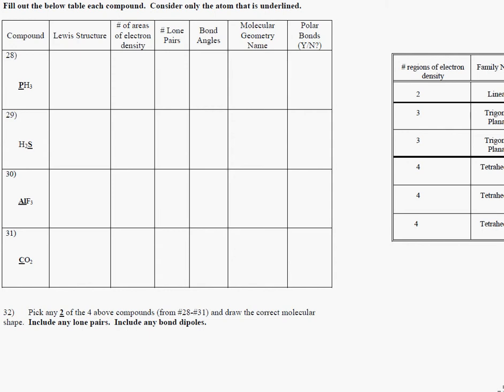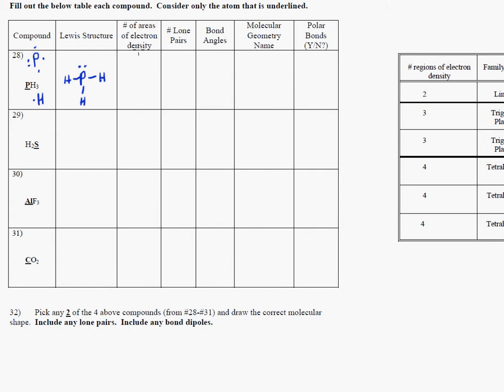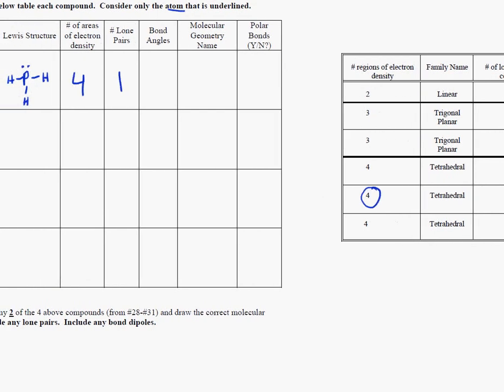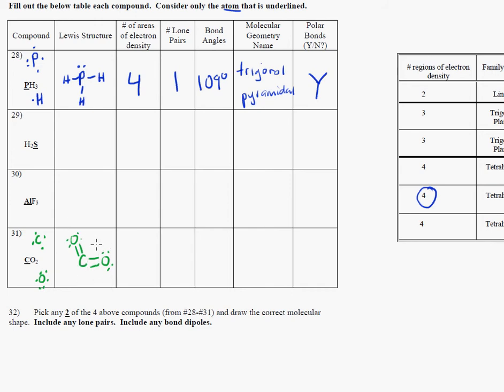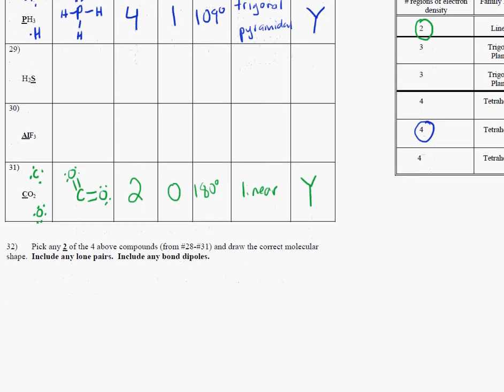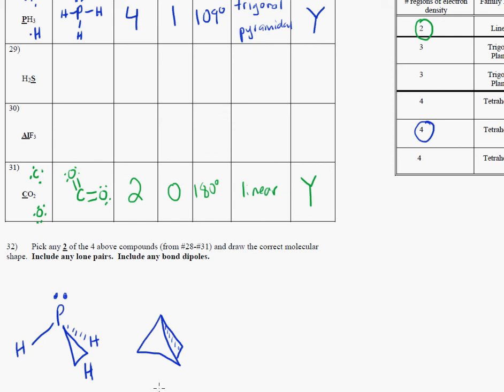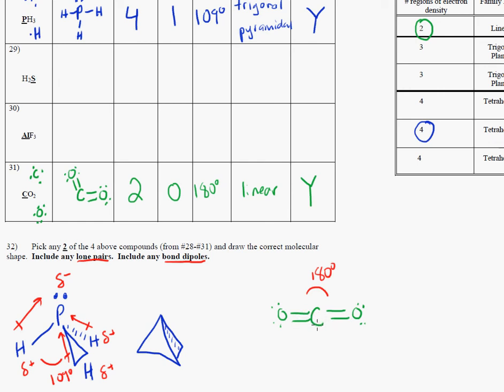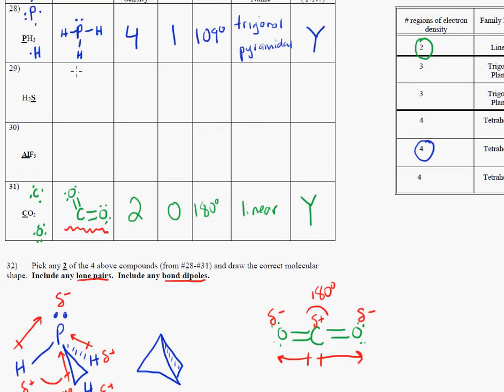Molecular Geometry Example